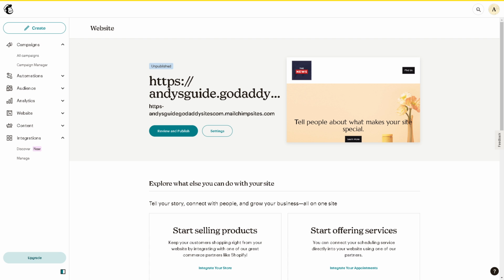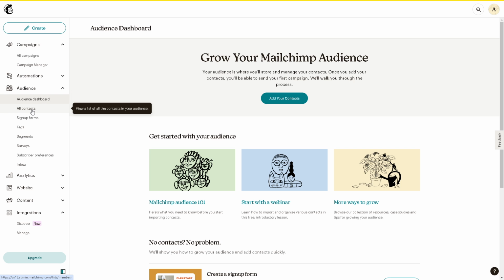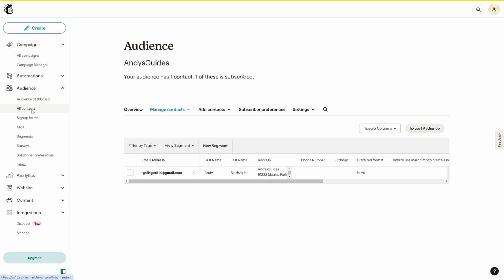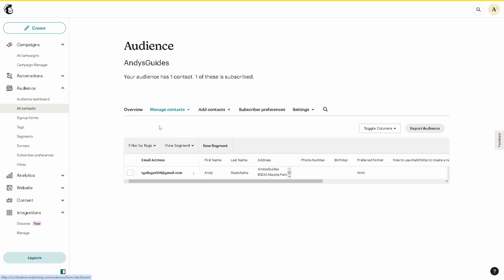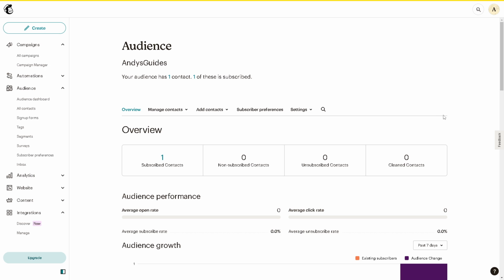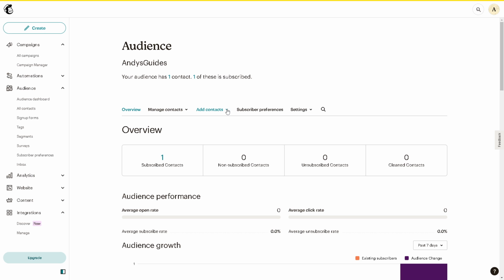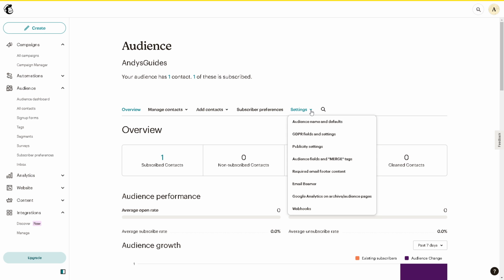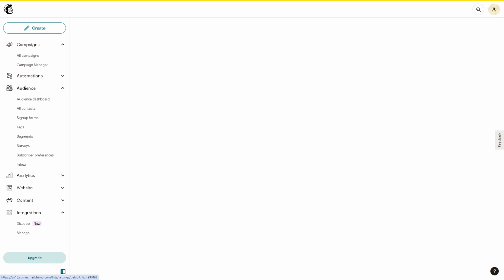How To Get List ID OR Audience ID in Mailchimp (Full 2024 Guide)